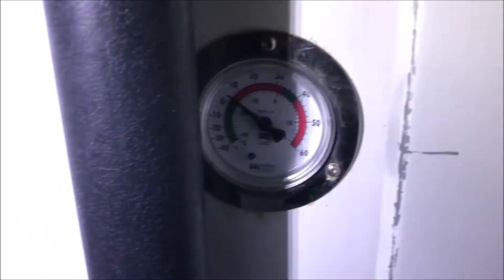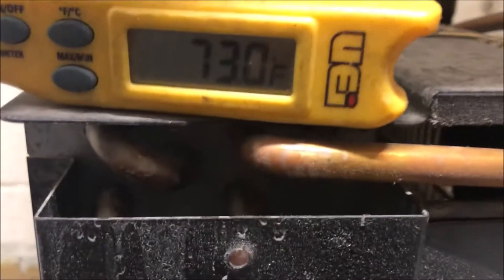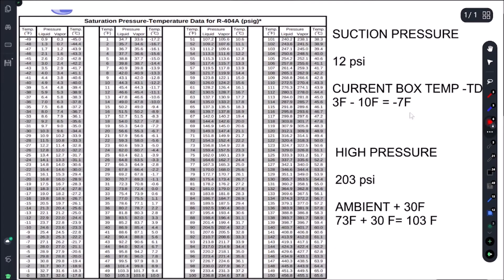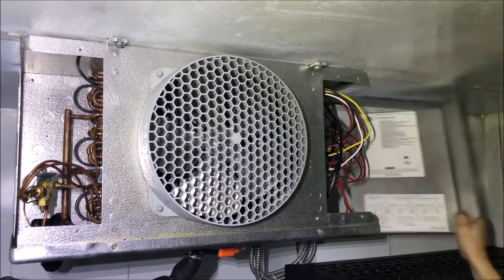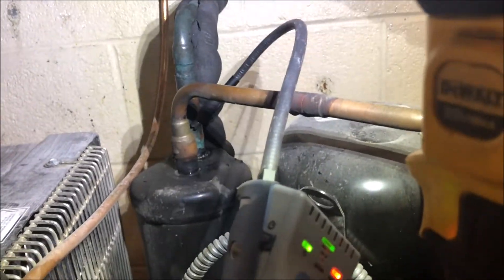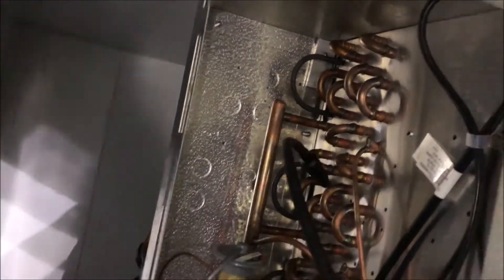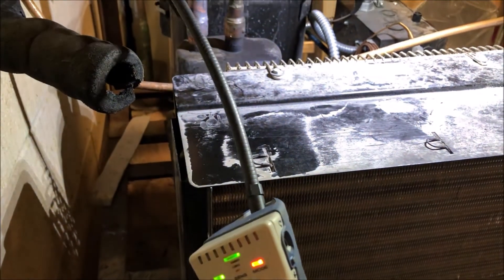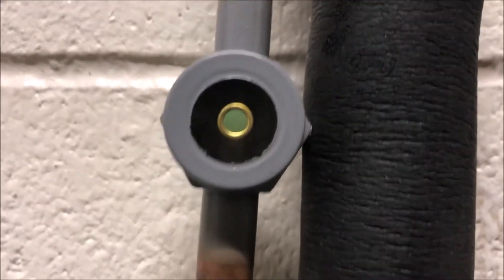Walk In Freezer Isn't Getting Cold Enough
In this hvacr training video, I will troubleshoot a walk in freezer that is not temping and will go over refrigeration pressures, saturation temperatures and the refrigeration cycle.